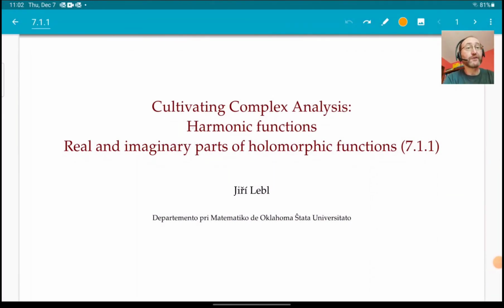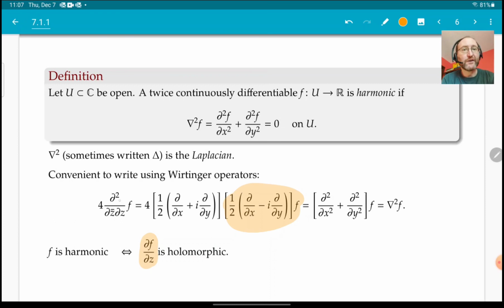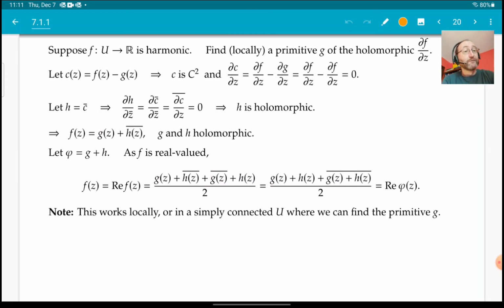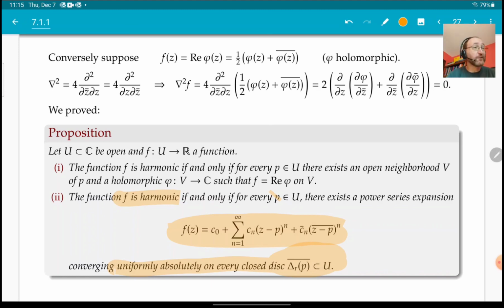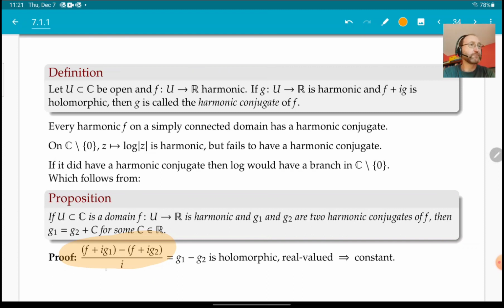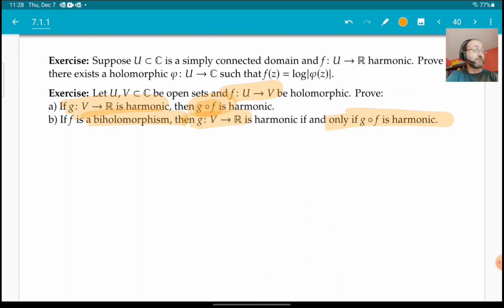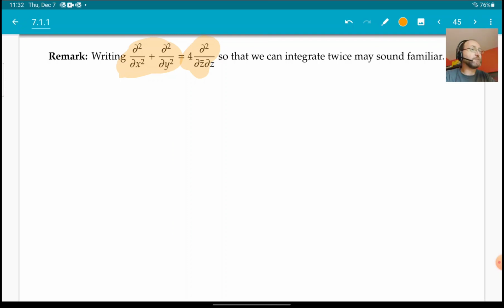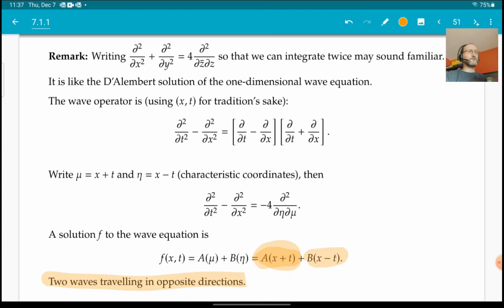60. Harmonic functions / Real parts of holomorphic functions (Cultivating Complex Analysis 7.1.1)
We define harmonic functions and investigate the relationship with holomorphic functions, that they are precisely the real and imaginary parts of holomorphic functions.  (Subsection 7.1.1 in the book).